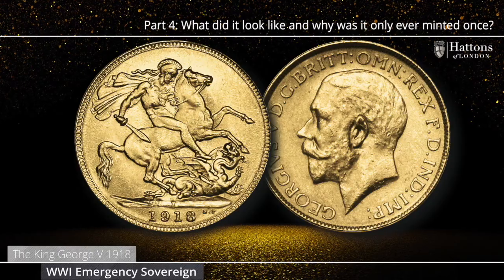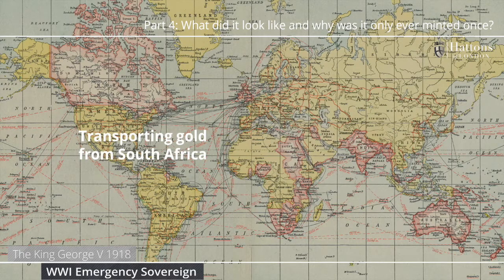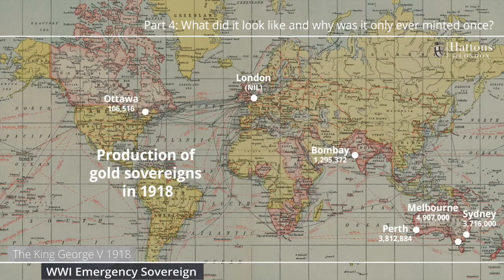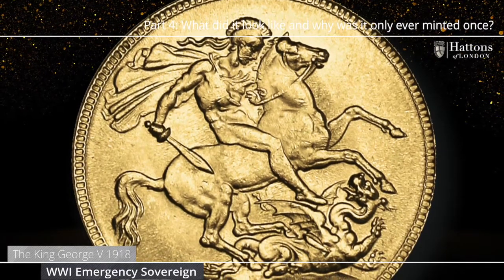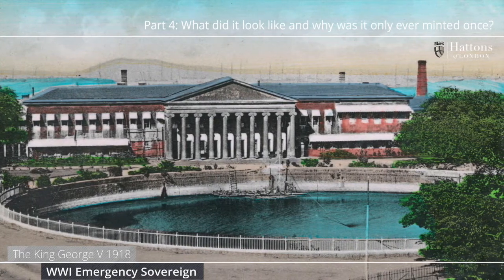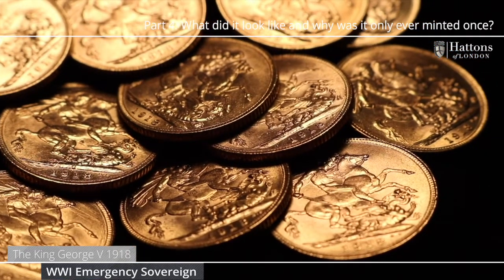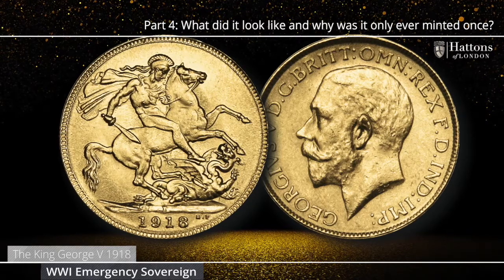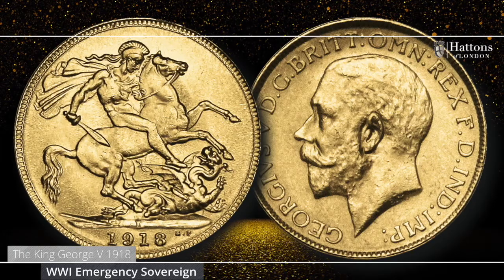Ask the Expert - Episode 4: King George V Gold Sovereign of Bombay Mint 1918 | Hattons of London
Hattons of London specialist in Heritage British Coins, Peter Hutchison, delves into some of the world's greatest sovereigns. In this first series, he'll be looking at the King George V Gold Sovereign of the Bombay Mint 1918.

Series 1, Episode 4. What did it look like and why was it only minted once?